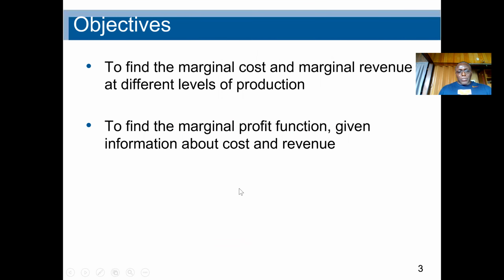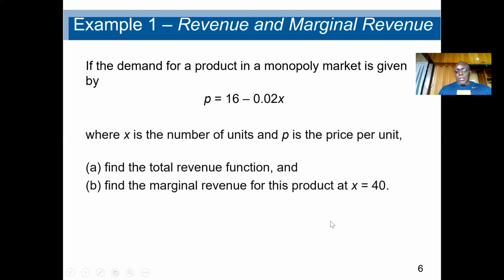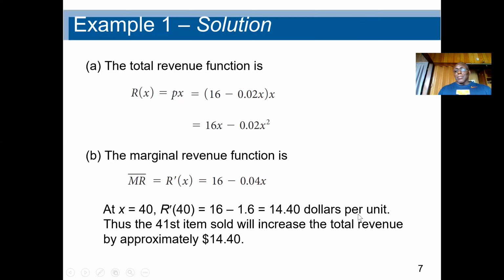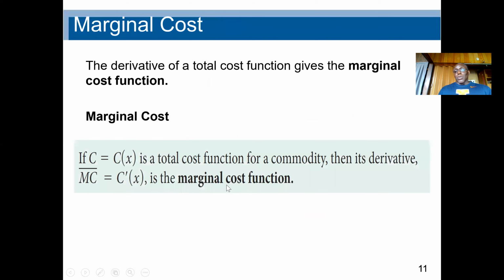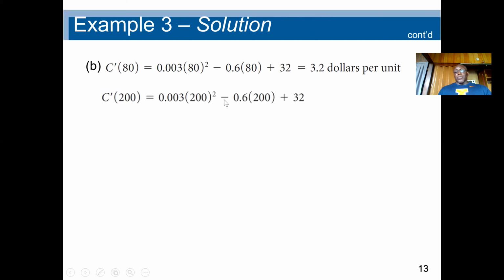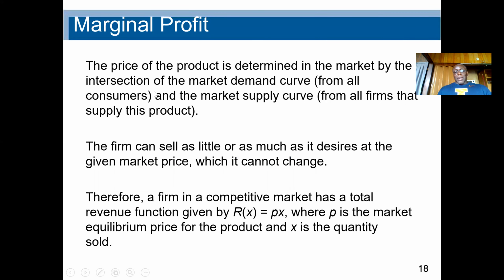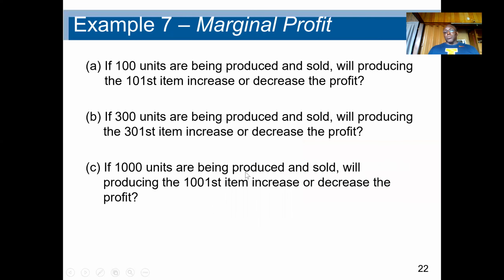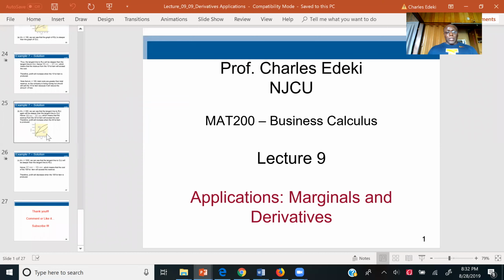Lecture 9 Applications of Derivatives Marginal Revenue Profit and Cost#Calculus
Lecture 9 Applications of Derivatives Marginal revenue, Cost and Profit